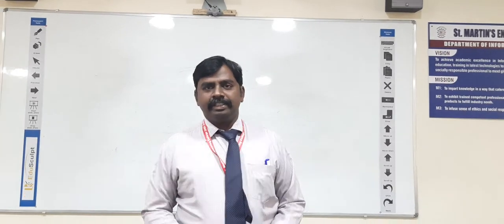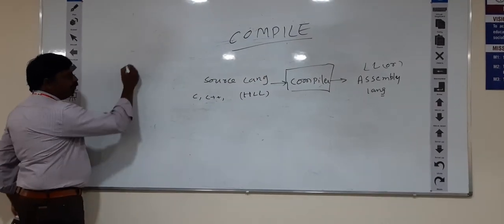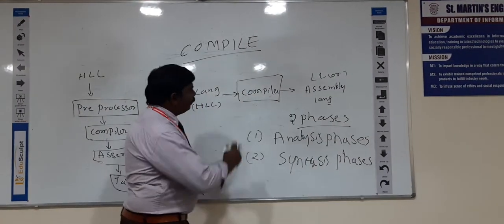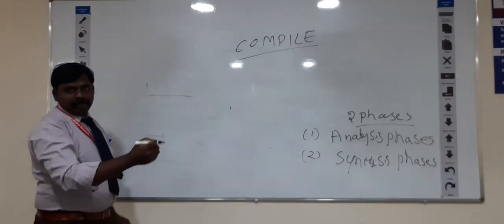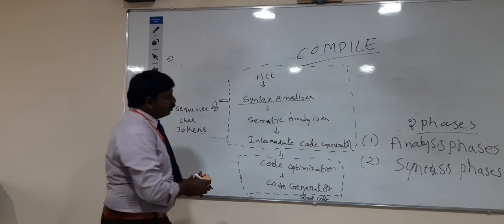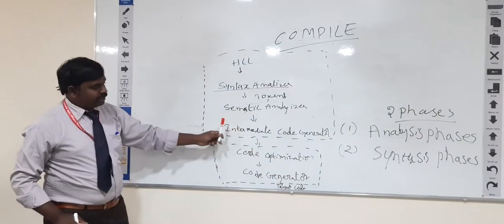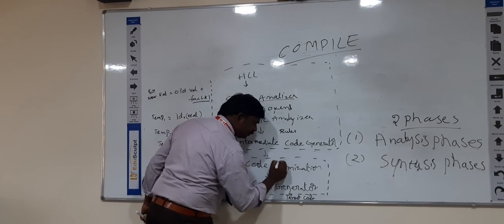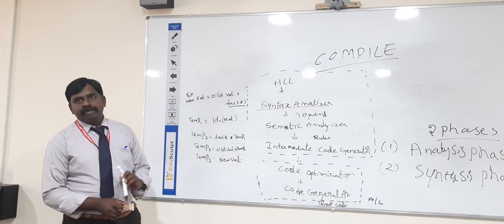what is Compiler